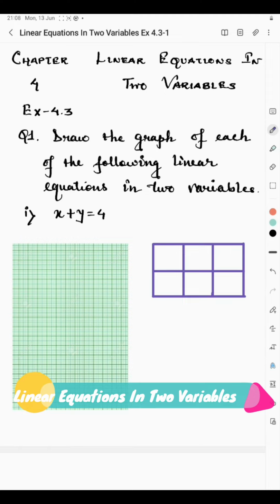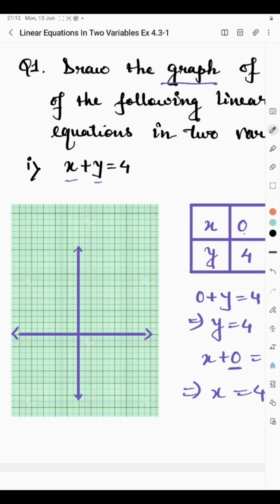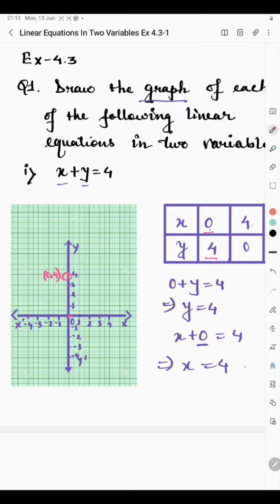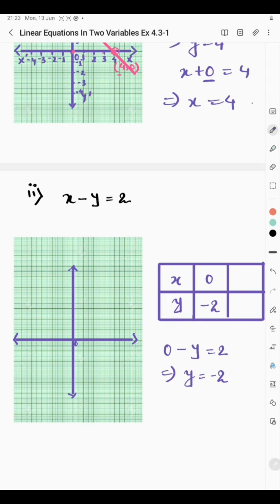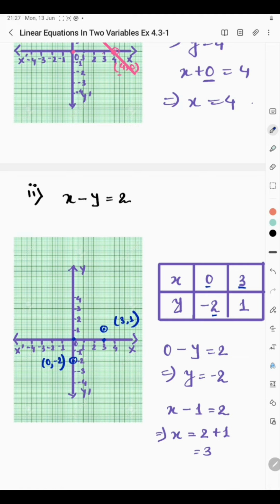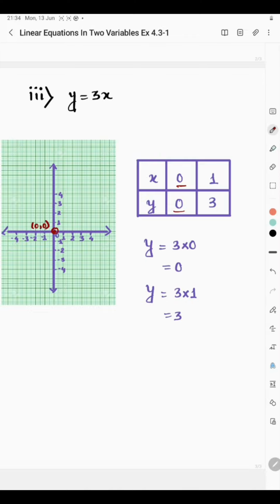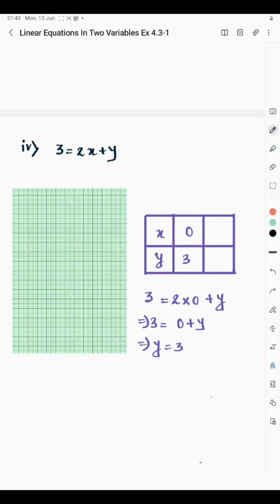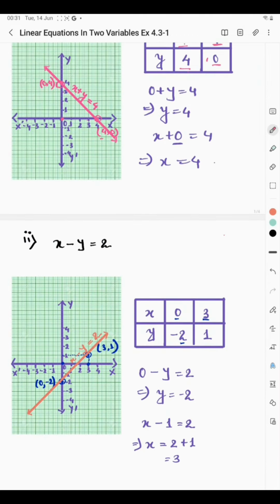NCERT Ex 4.3 Q1 Class 9 Linear Equations In Two Variables